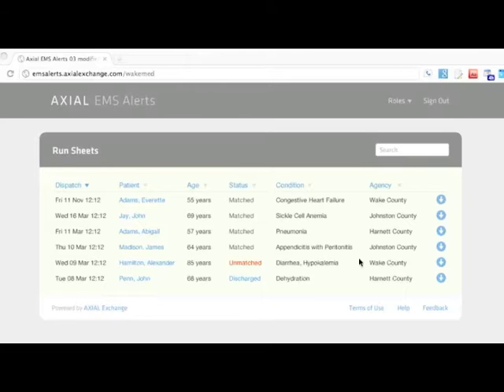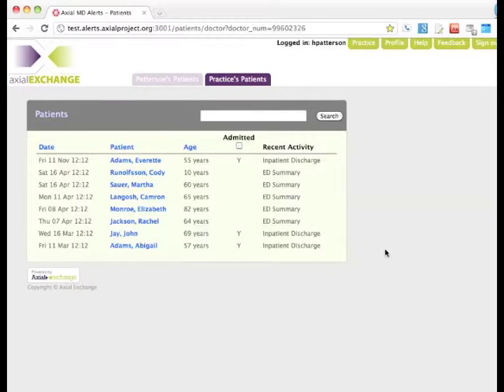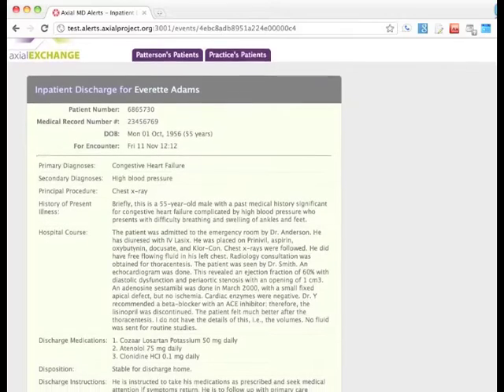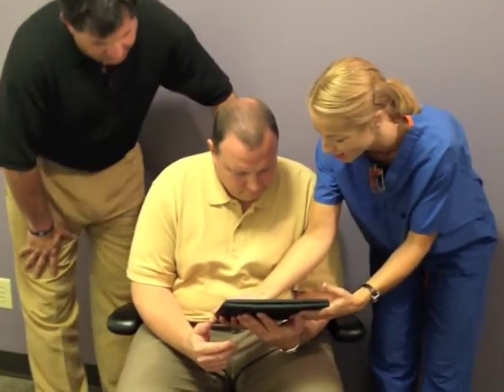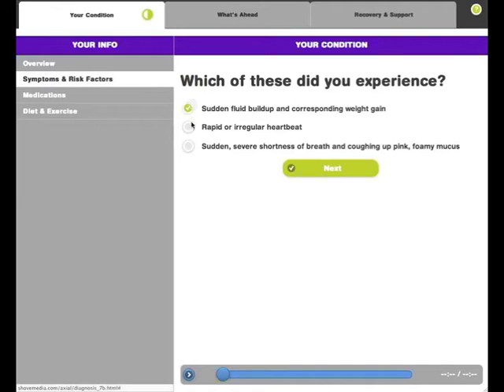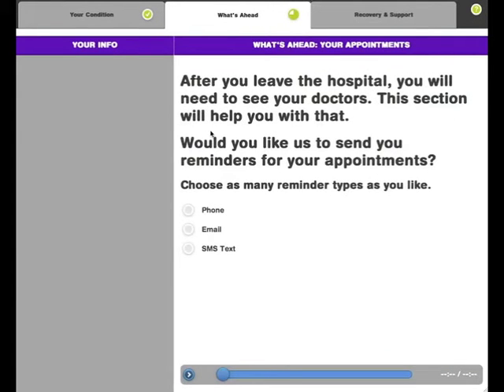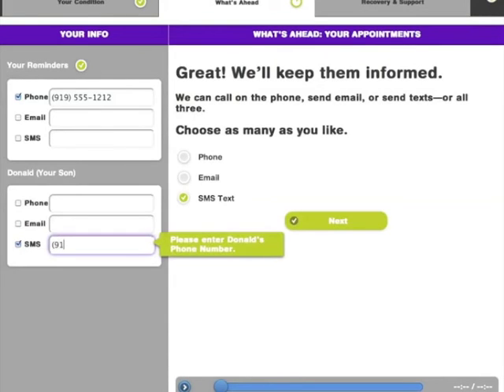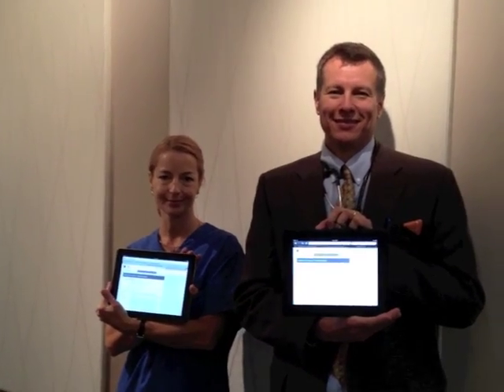Axial Exchange: Developer Challenge Response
This is our response to the ONC developer challenge: Ensuring Safe Transitions from Hospital to Home. Our solution is focused on two areas:

1. Enabling information to flow to a patient's next care setting so that providers have what they need, when they need it: EMS to ER to inpatient to outpatient.

2. Engage patients with the information and tools they need to take ownership of their after care.